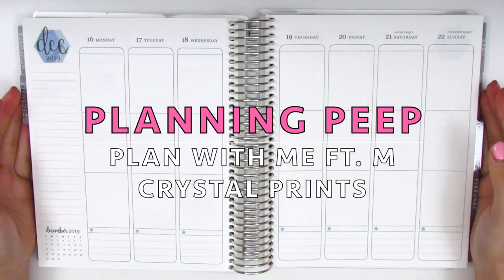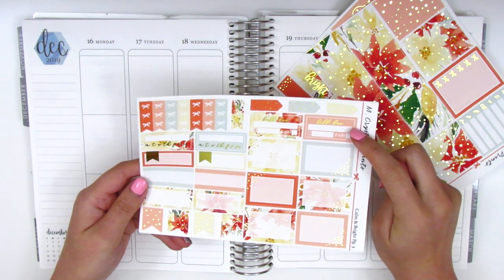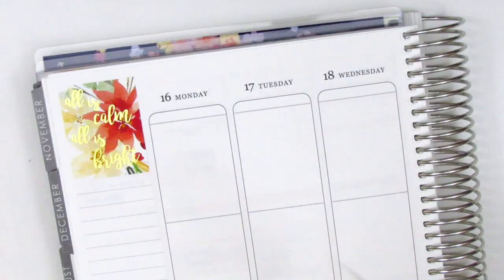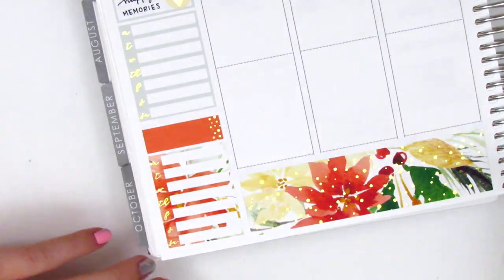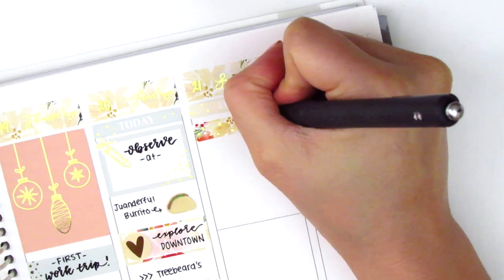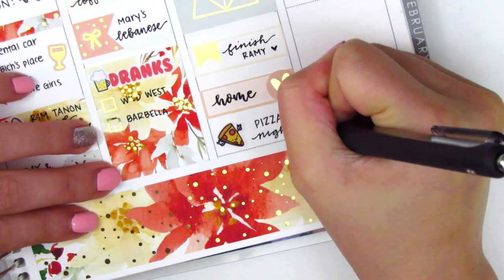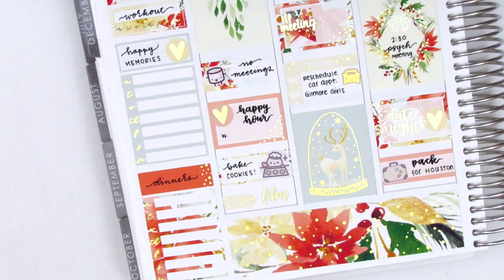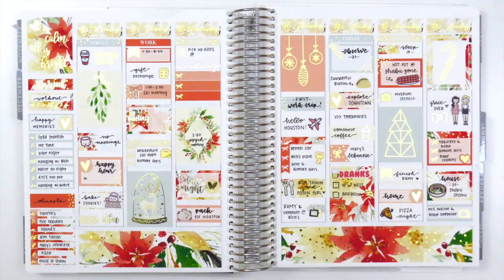Plan with Me: Ft. M Crystal Prints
HAPPY MAIL:
Sherry H.

THIS WEEK:

Nail polish: Forever 21 "Pink" and Sinful Colors "Queen of Beauty" + Seche Vite Dry Fast Top Coat
Pens Used: